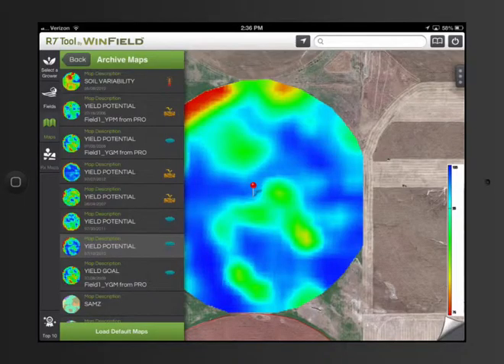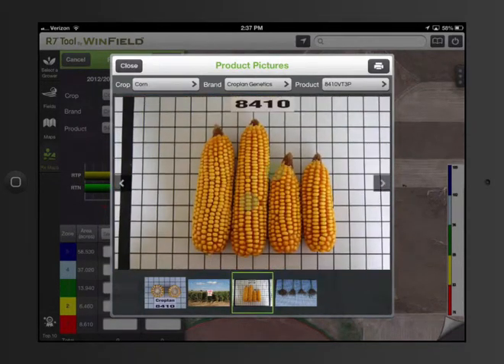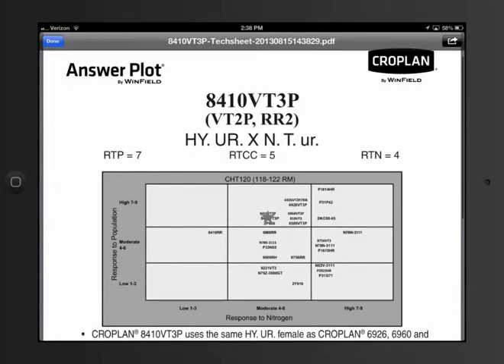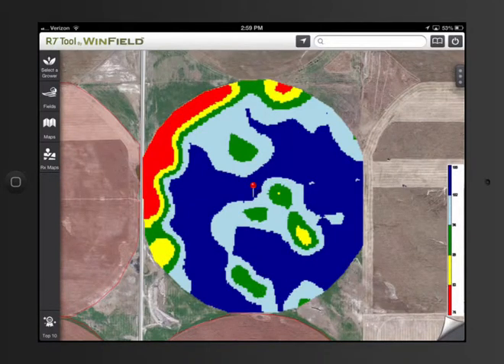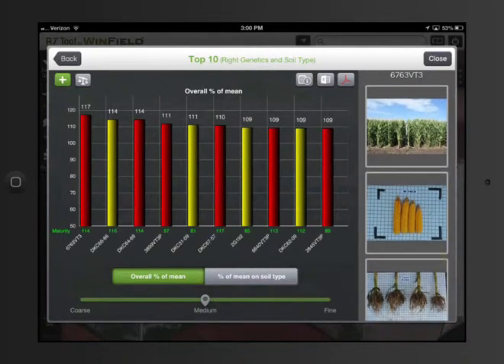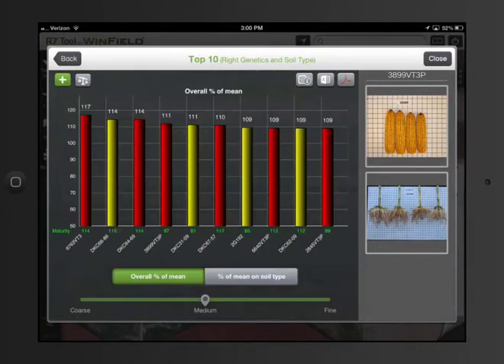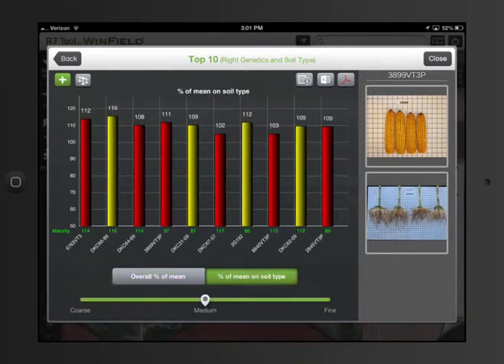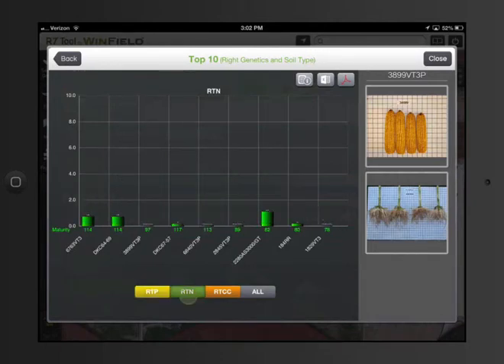4 RxMap Top10